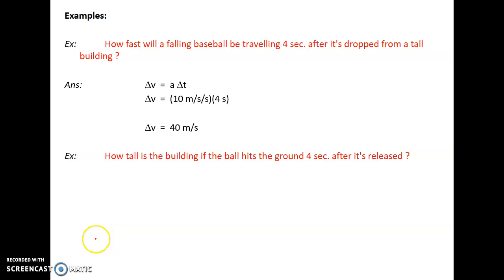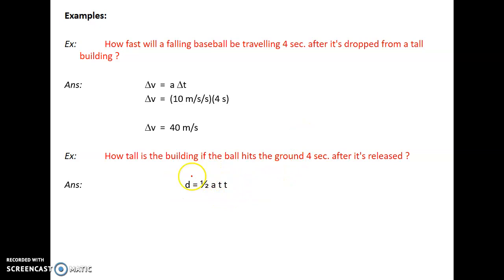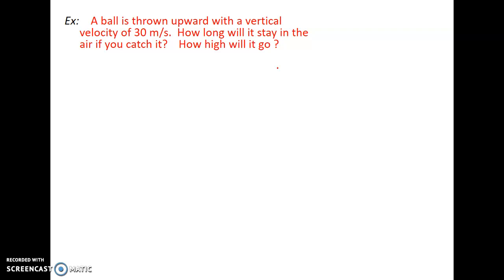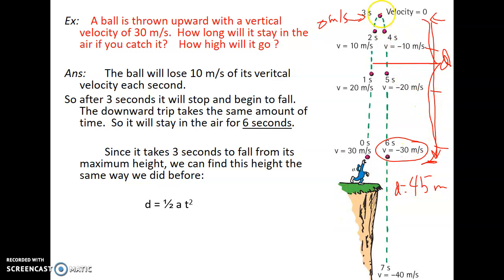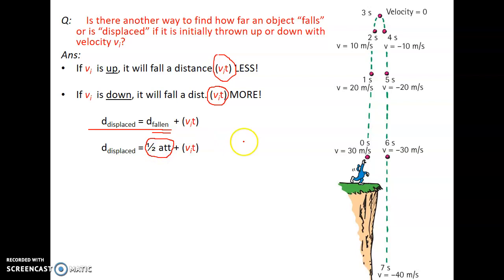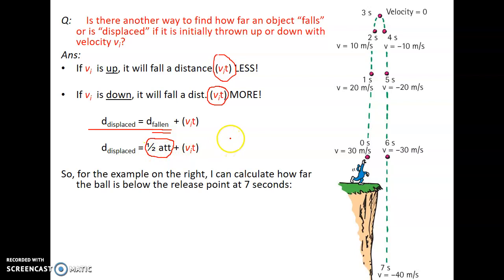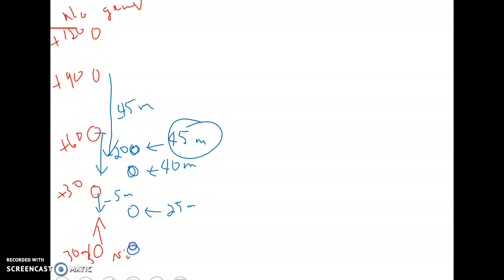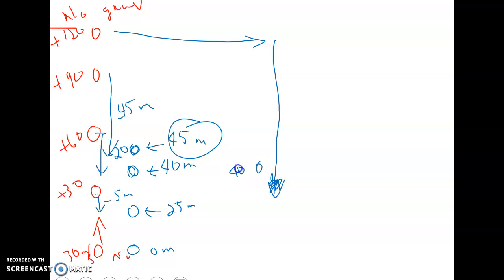Falling Bodies Part 2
A lecture about bodies in free fall in Earth's gravitational field.